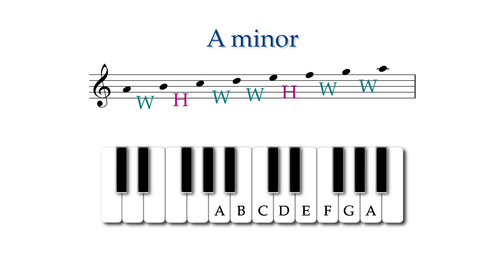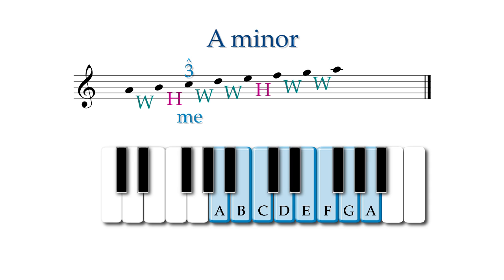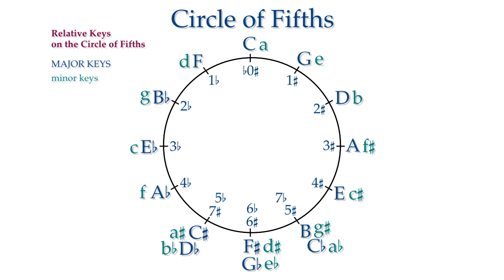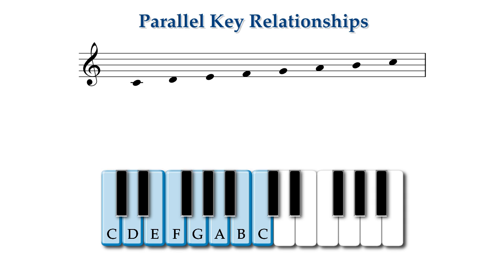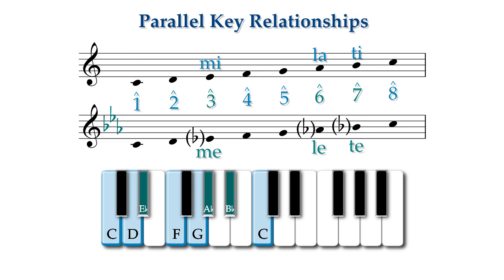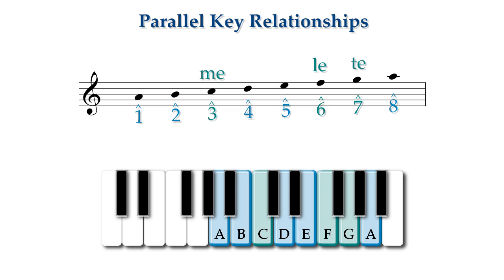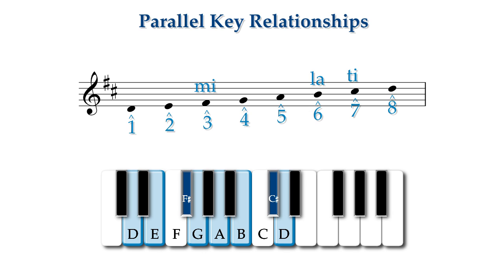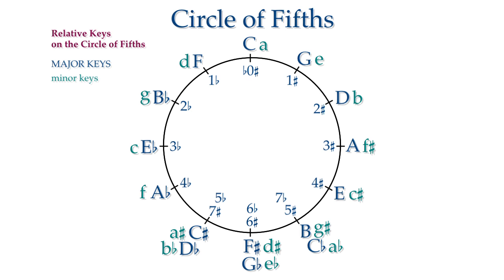Fundamentals Lesson 7.1: Minor Keys